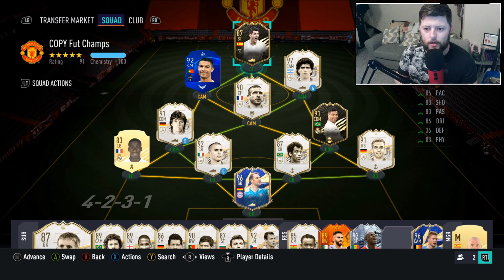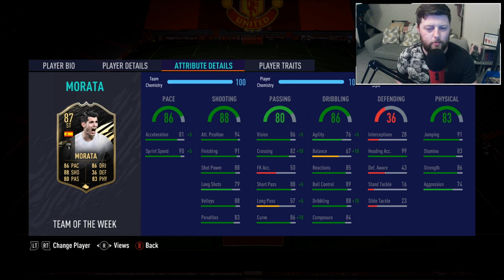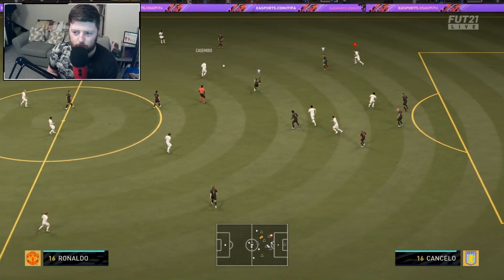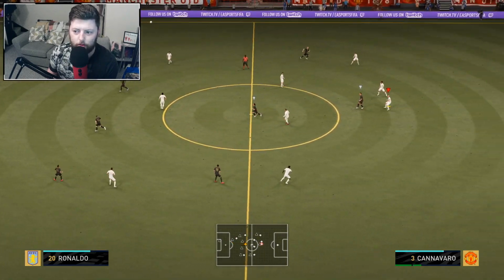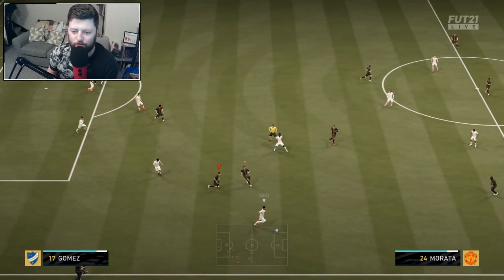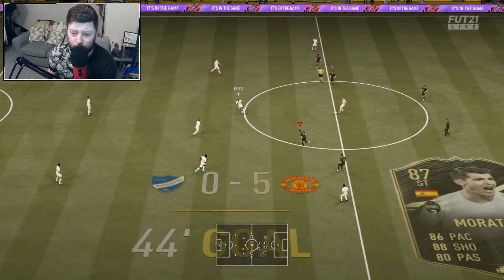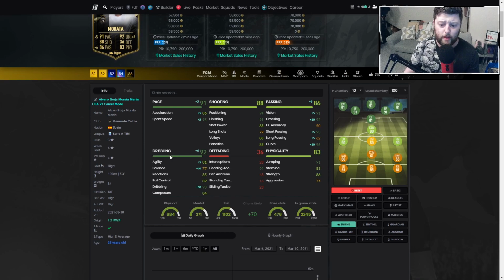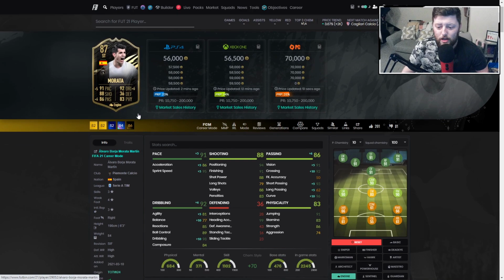CHEAP BEAST 🔥 87 SIF MORATA PLAYER REVIEW - FIFA 21 ULTIMATE TEAM